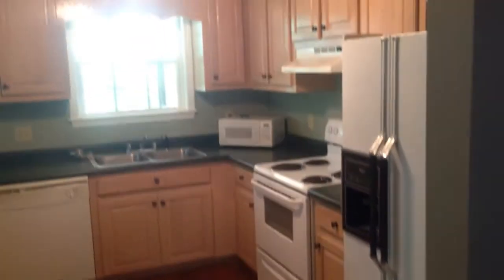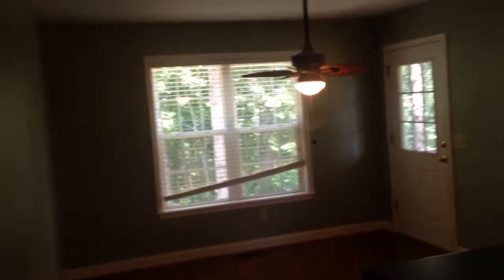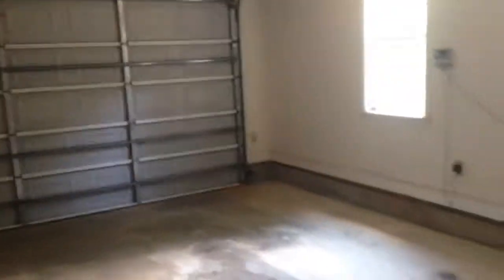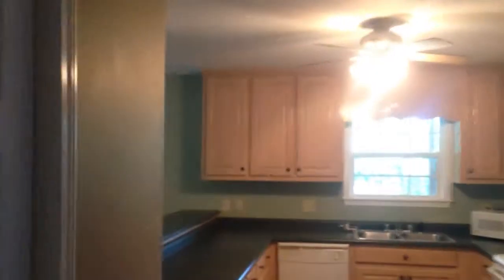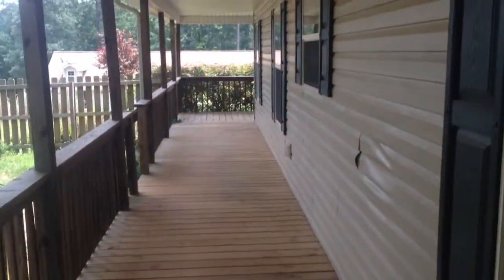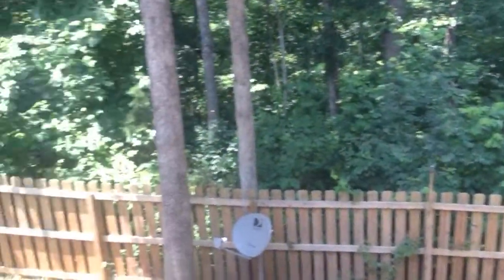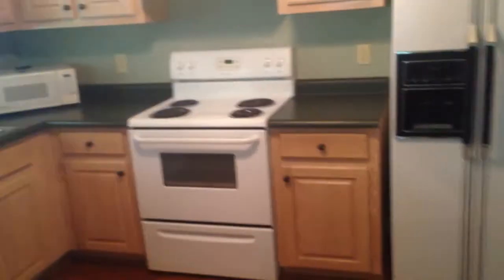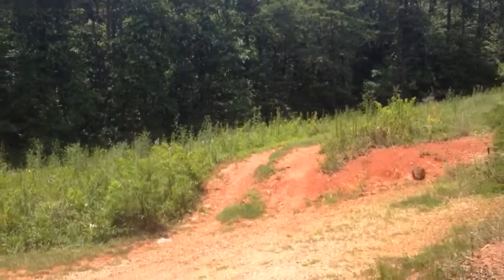House in demorest